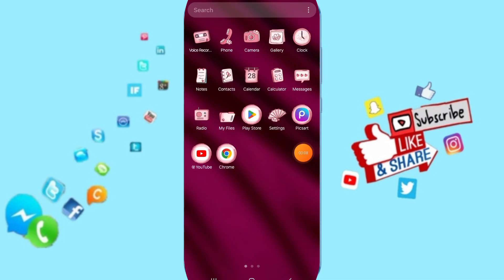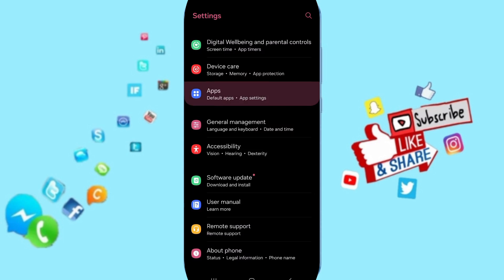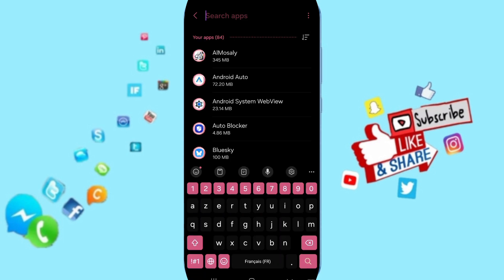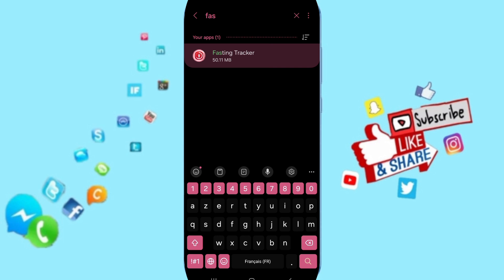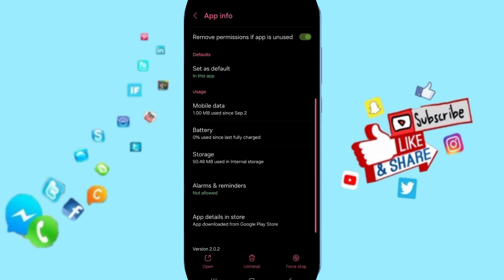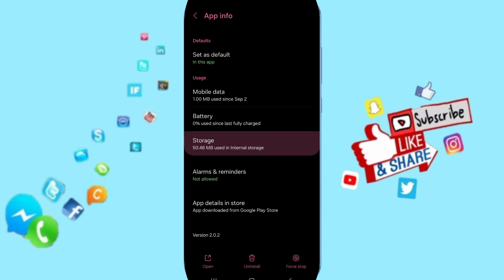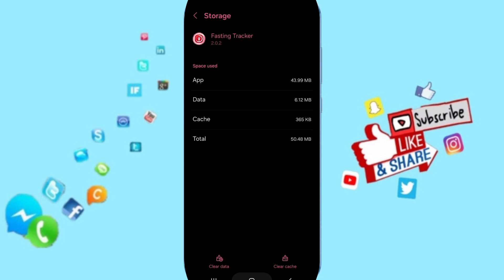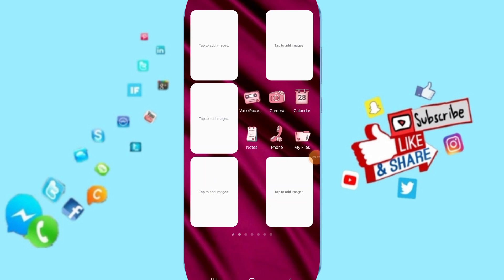How To Fix And Solve Freezing On Fasting Tracker App | Final Solutiont